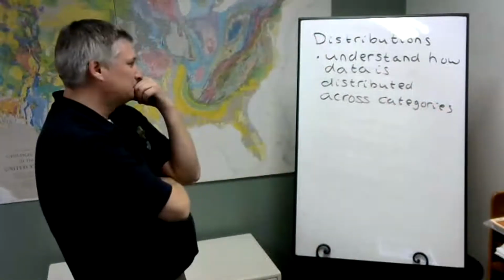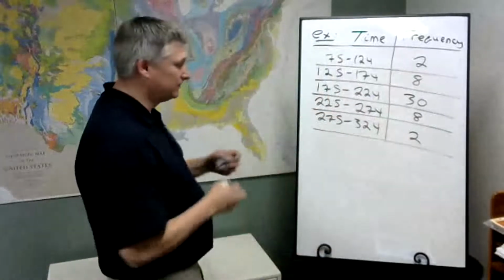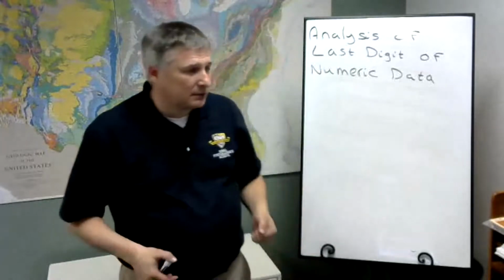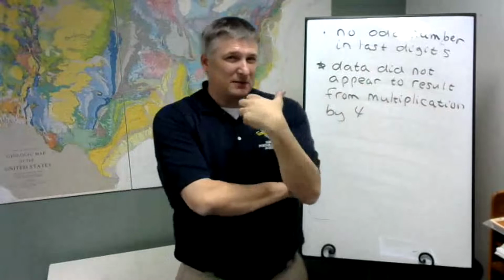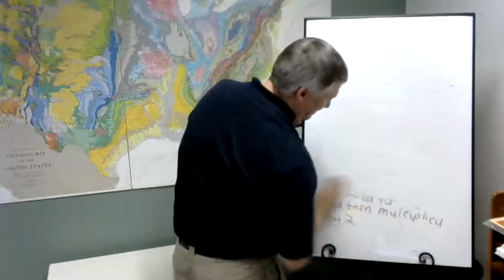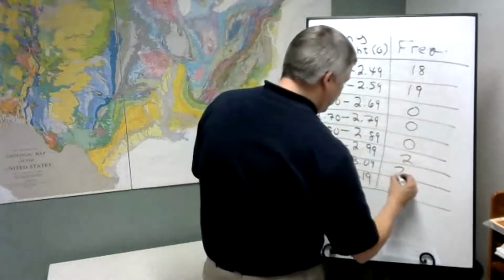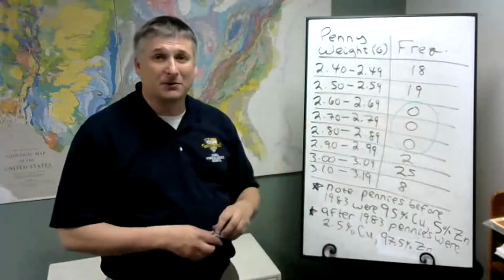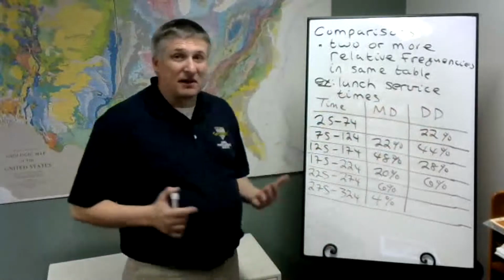Intro. to Stats. Section 2-1 (Part 4): 2/17/22